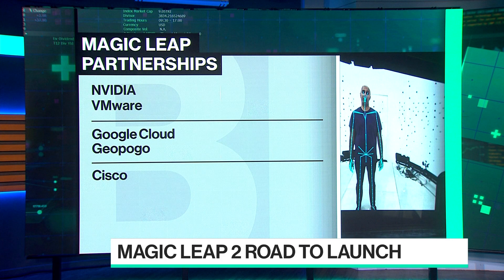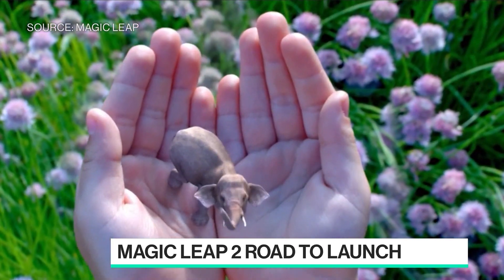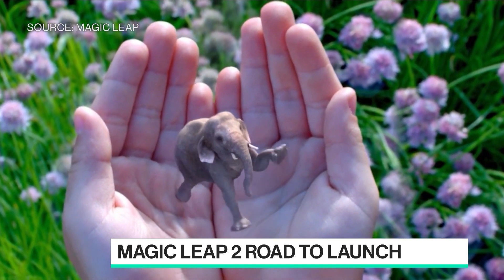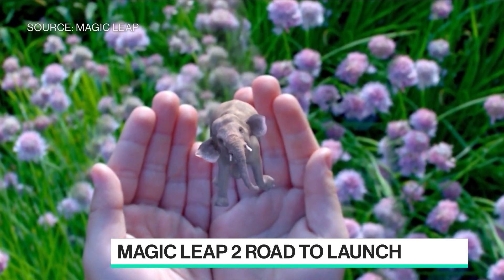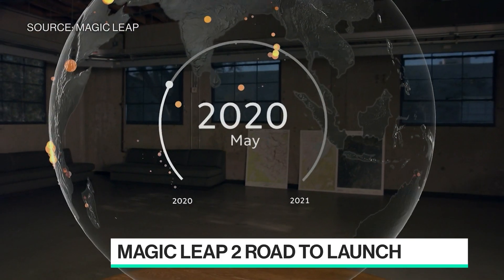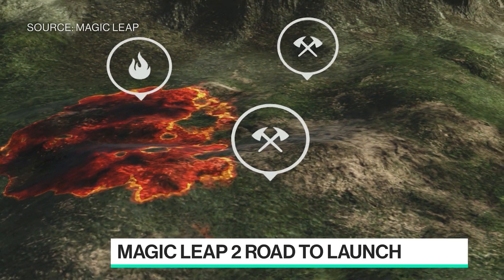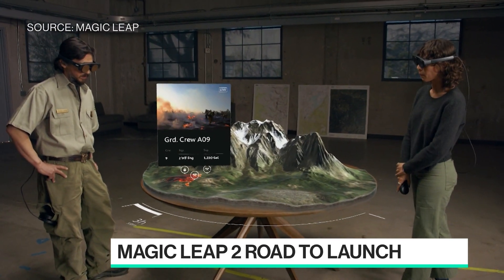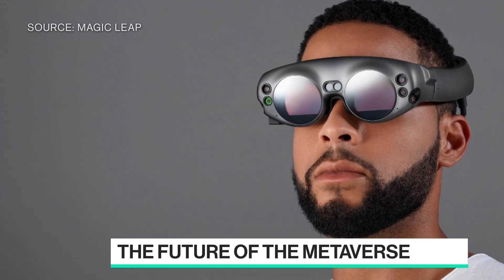Magic Leap 2 AR Glasses Are Here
Magic Leap CEO Peggy Johnson joins Emily Chang to talk about the company's new headset, Magic Leap 2, set to be released sometime during the summer at an undisclosed price. They also discuss the future of AR, VR and how they can compete with Meta's Oculus headset.